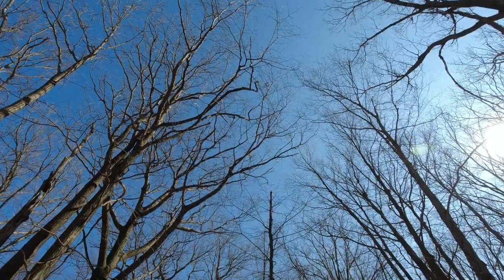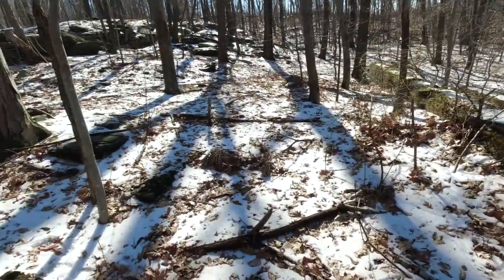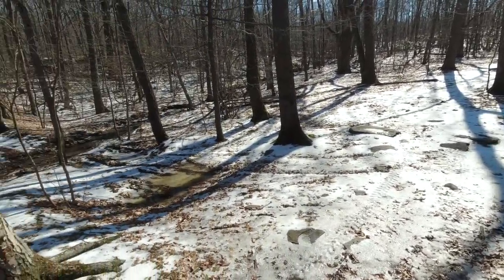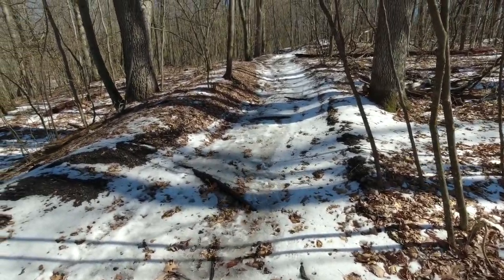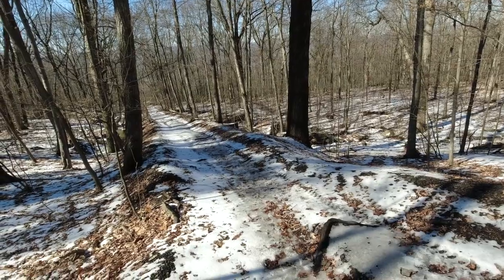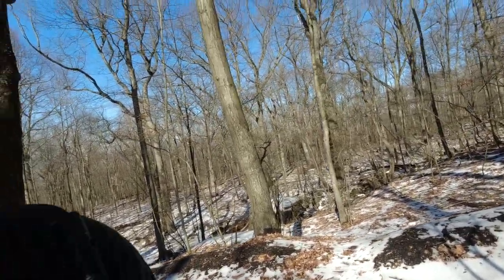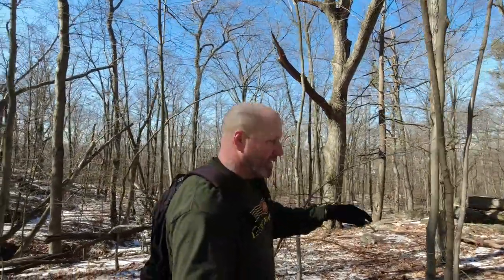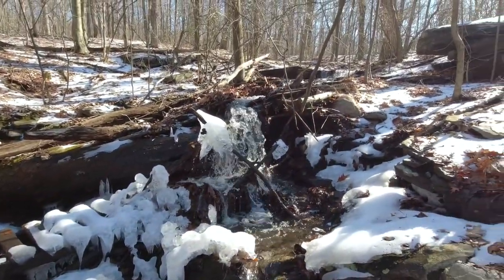Old MINING RUINS & Interesting Items on the Mountain (1800s History)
Below Mountain lake are remains of the Pennsylvania Coal Company mining days. In the previous video I showed what's left of the Bridle Path, but below, above and on the sides of the path could be more ruins, remains & remnants. I also learned that there may be something further off the path that was popular back in the day. What will I find? Come along with me to find out.